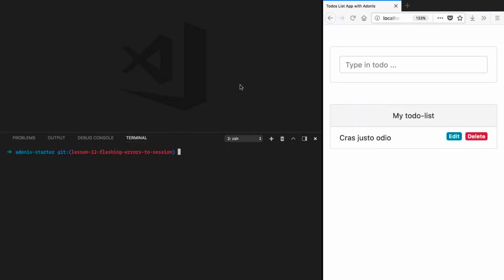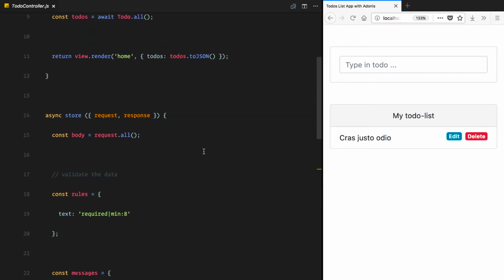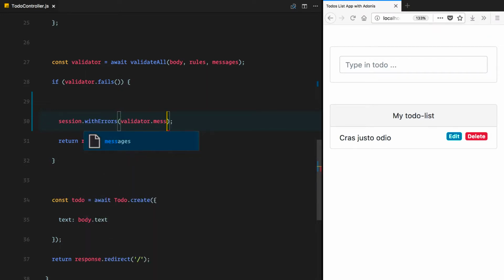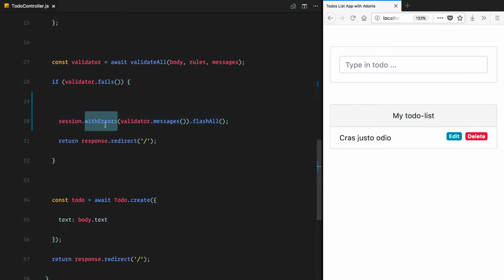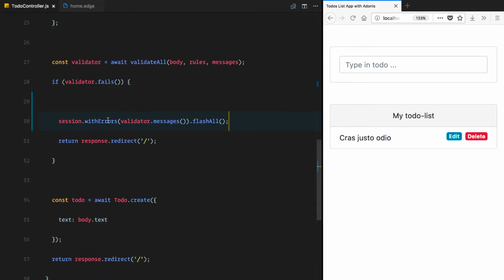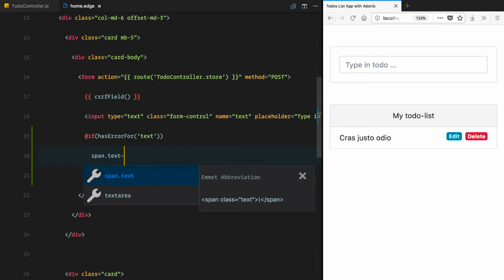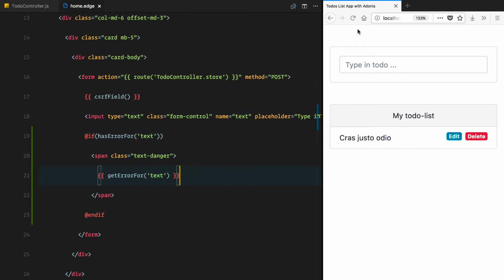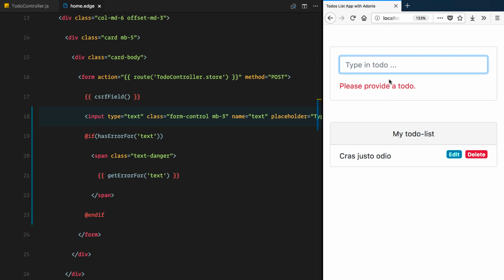lesson 12 flashing errors to session